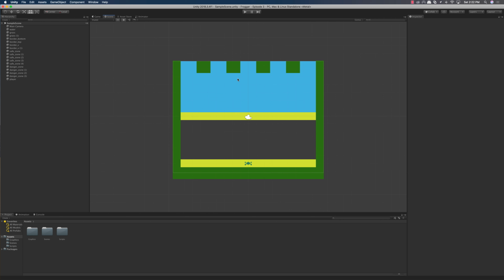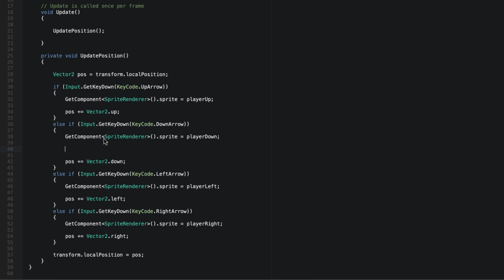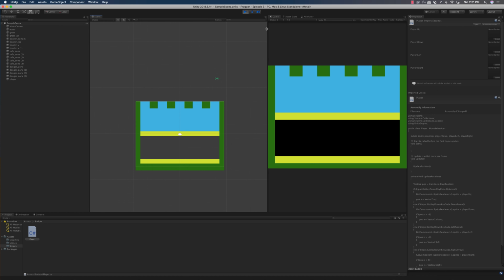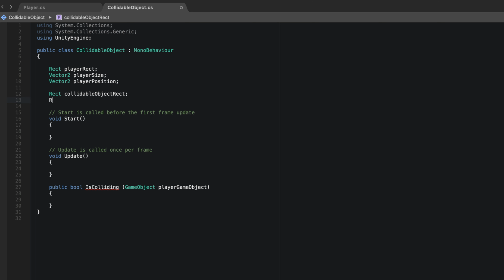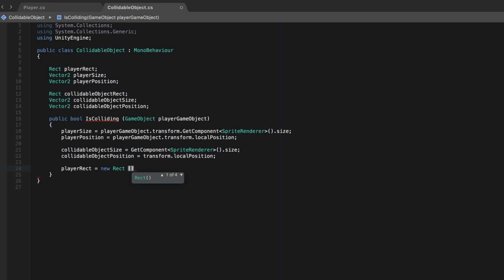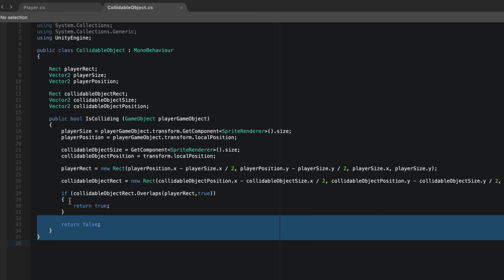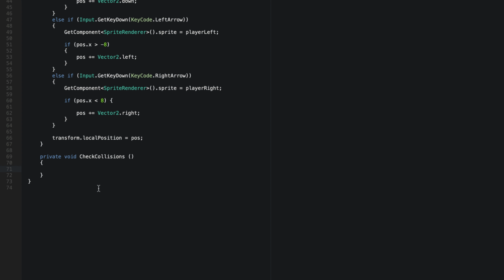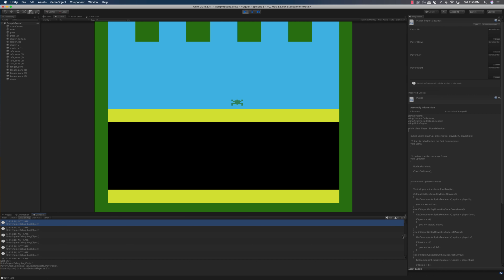How to make a game like Frogger - Part 3 - Constraints & Collision Detection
Part 3 of How to make a game like Frogger in Unity 2018. In this part of the tutorial we give Frogger some constraints so that he can't move outside of the screen. We also start to implement the collision detection system.